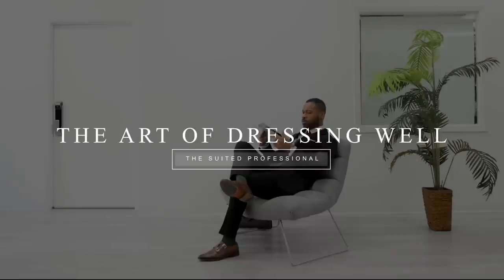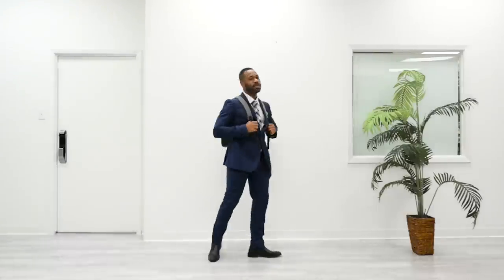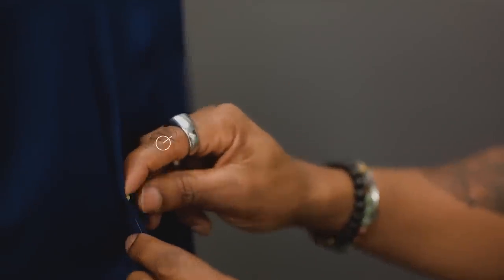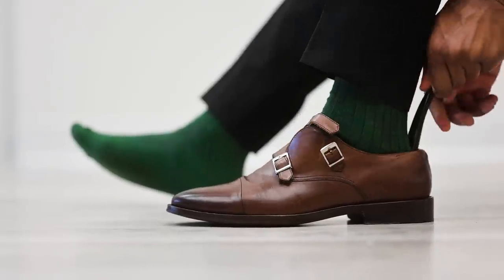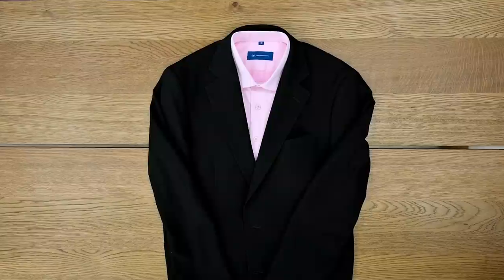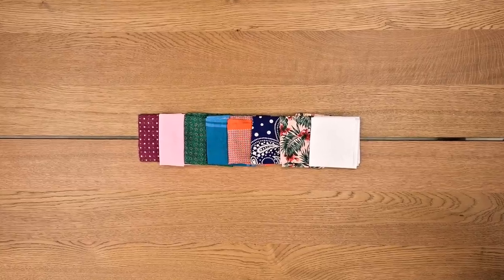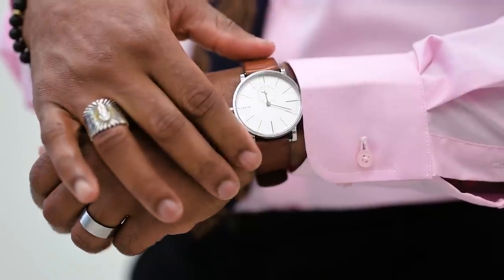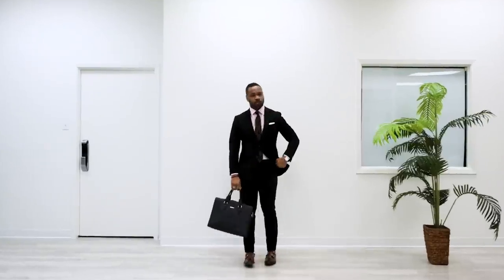Suiting Secrets 99% of Guys DON'T Know.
Be the best dressed guy in the room. Take your suting to a whole new level with our hacks in this video.

SOCIAL MEDIA